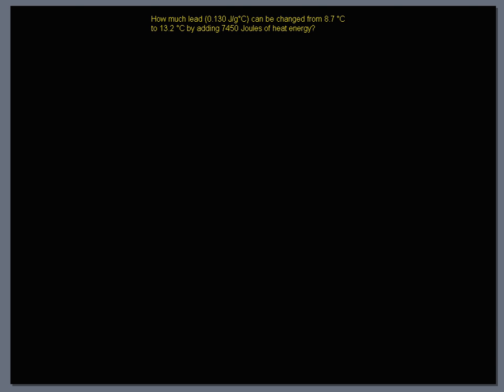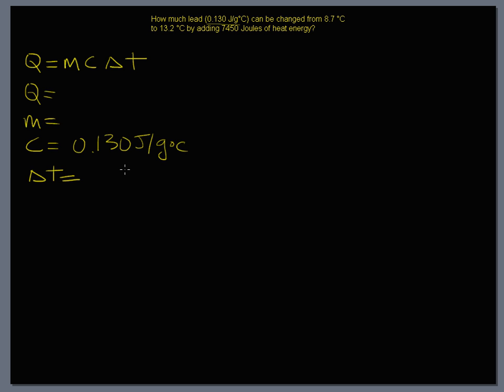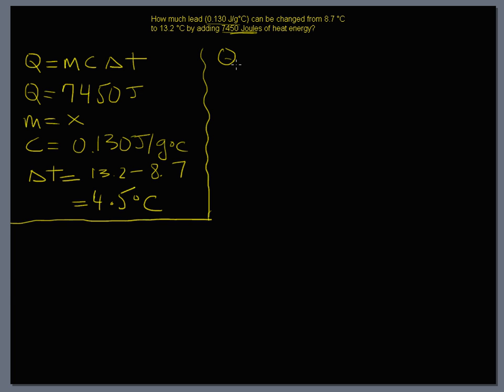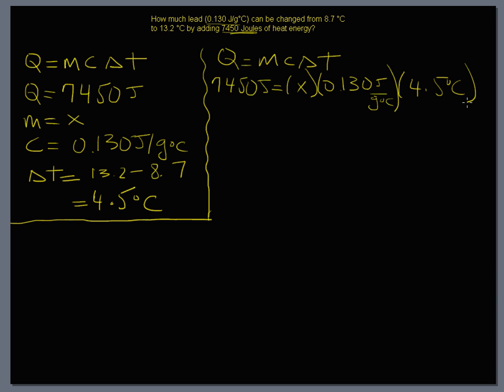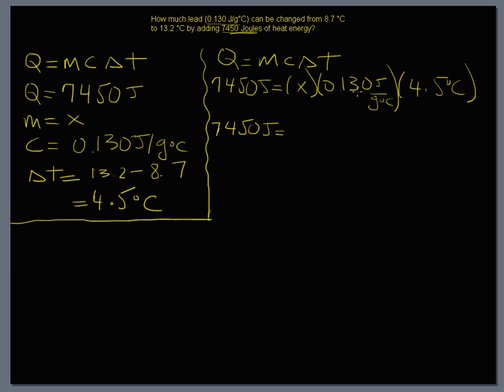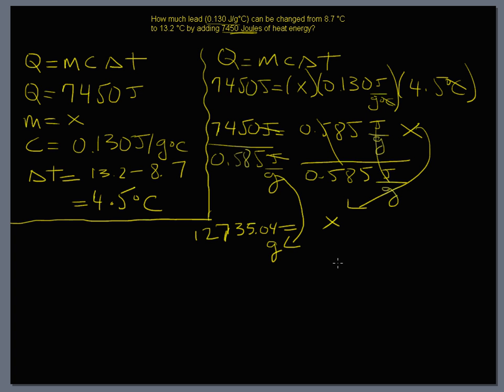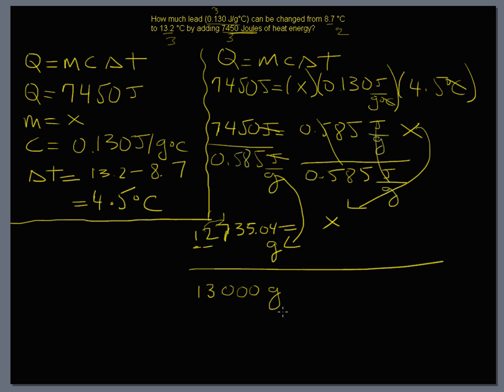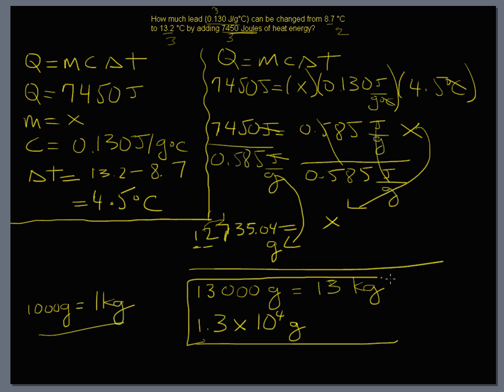Heat Problem, solving for the variable Mass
This is a physics problem using the Heat formula Q=mc∆t.  I am solving for the variable m in this video.